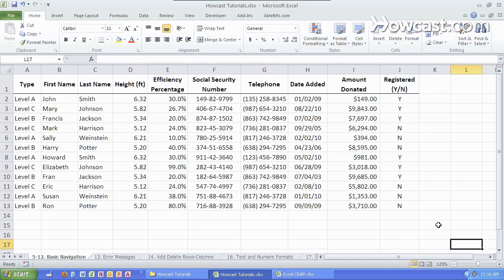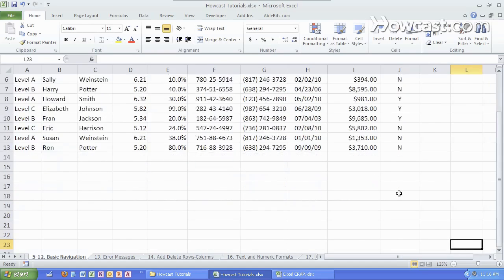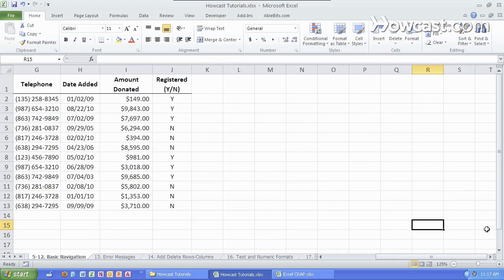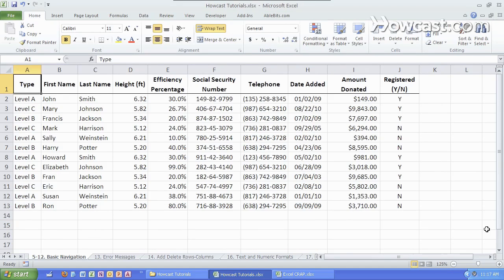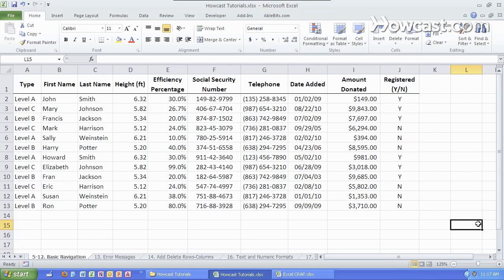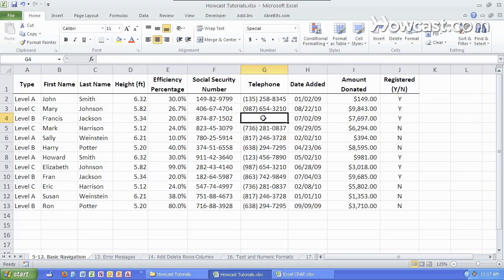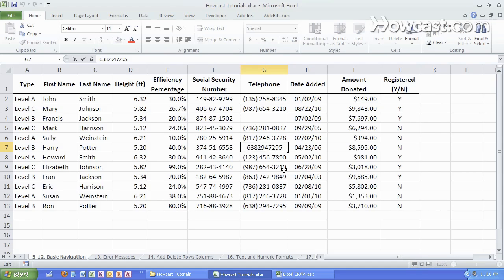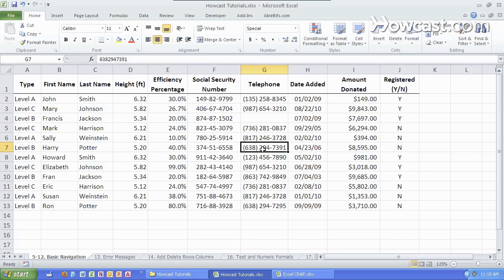How to Move Quickly within a Worksheet | Microsoft Excel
Hi, my name is Shir and I'm the founder and CEO of shirconsulting.com where we focus on converting the existing data from your business into massive savings and extraordinary profits. Today we're going to learn the basics of Excel. Let's get started.

So you might think you know how to move within a WORKSHEET but now we are going to go over some quick tips on how to move very very quickly within a WORKSHEET. You can use the mouse and SCRL up and down vertically or use the SCRL bar over here. You can do the same thing horizontally. But if you want to move a little bit faster you can use the keyboard.

Now, if you want to go to the very top left of the SPREADSHEET - instead of going all the way to the left and all the way to the top and then clicking here - a shortcut for that is to simply press and hold the CTRL key and then press HOME that brings you to the very top left of the WORKSHEET that you're working on. If you want to go the very bottom right of the WORKSHEET, it's the same concept but instead of doing HOME, you do press and hold CTRL and hit END and that brings you to the very bottom right of the WORKSHEET.

Another way to move around very quickly is to use the CTRL key and then use the directional arrows to jump to the next CELL where there is data in it and after that it stops. So basically, instead of moving with the arrow one at a time, you can jump to the very end using CTRL and the directional arrows. If you were to delete this information from here using the DELETE key - if you then used the CTRL+right you would stop over here because there's nothing in this CELL. I can then jump to the next CELL with contents and then the last CELL that has contents in it over here.

Another option is to EDIT the contents of a CELL. You can double click like so and then make changes. And you can also do that up here on the FORMULA BAR. This is always an option to make changes here. Once you make changes you must hit the ENTER key on the keyboard or the TAB key in order for those changes to take effect. If you make a change that you don't like, you can hit ESC
to cancel that.

Another thing you can do - choose the CELL that you want, hit the F2 key on the keyboard which now brings you in EDIT mode, you can make changes here and press ENTER to have them take effect.
And that's how you can navigate quickly within a single WORKSHEET in EXCEL.